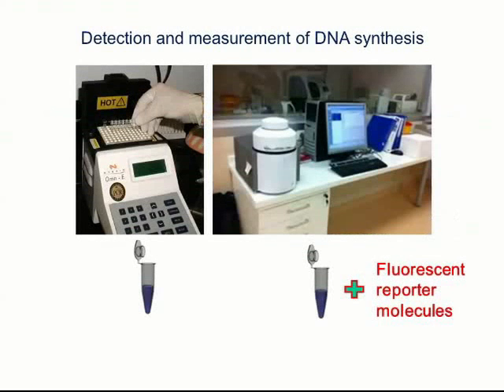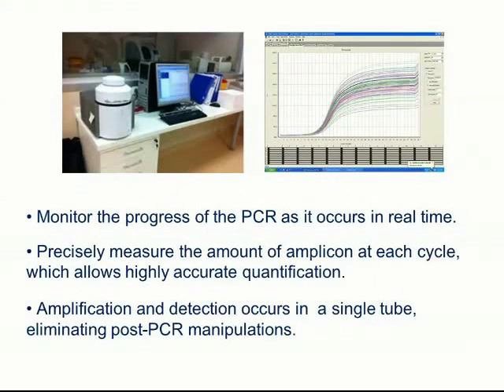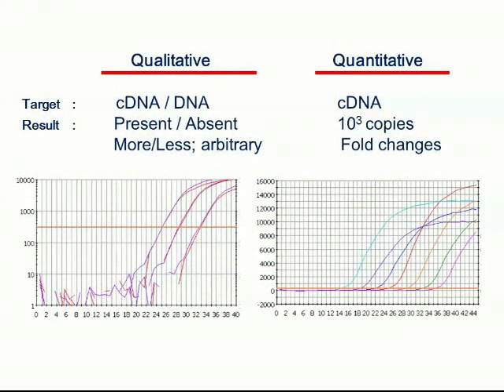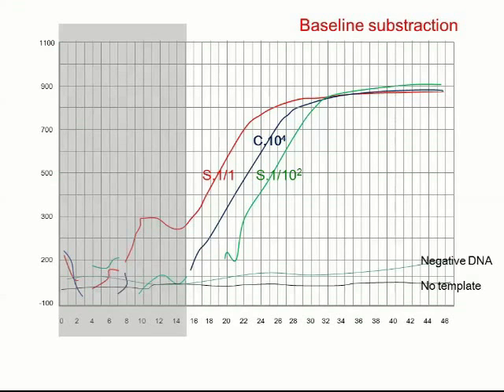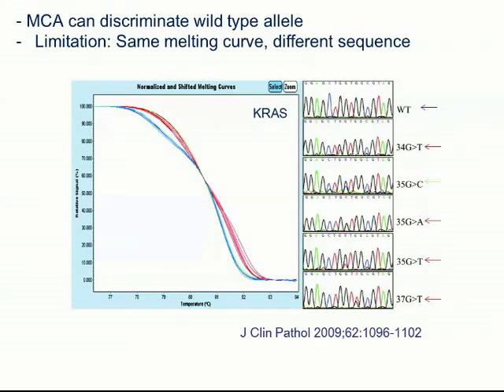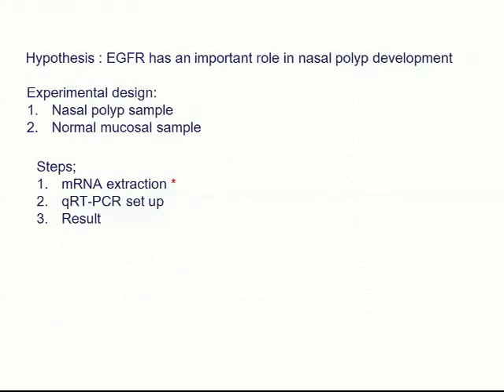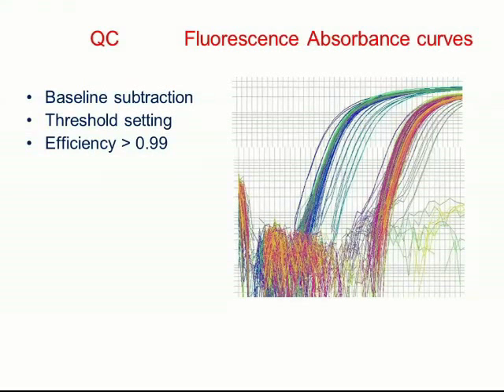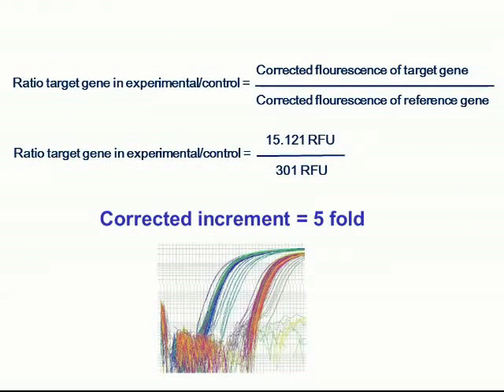20 09 2013 VIDEO 2 HUSEYIN BALOGLU